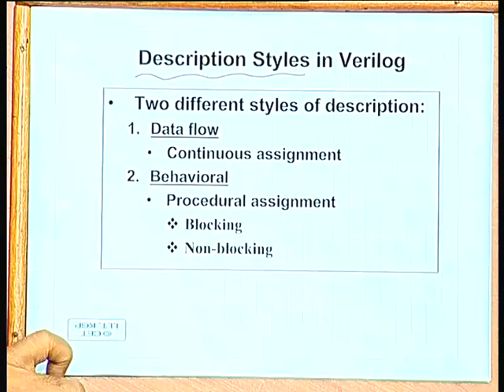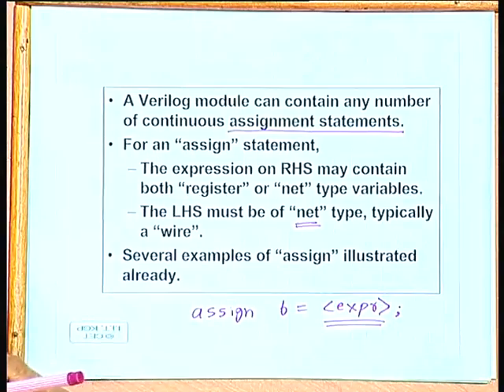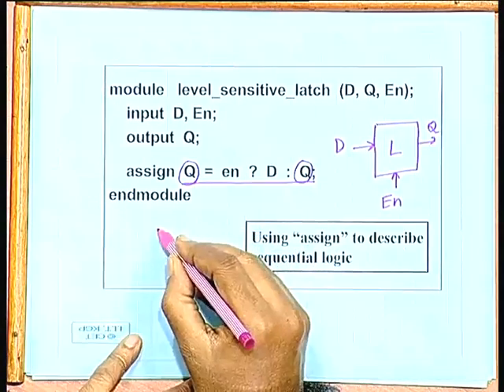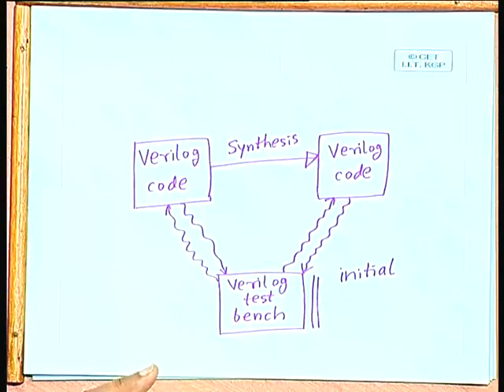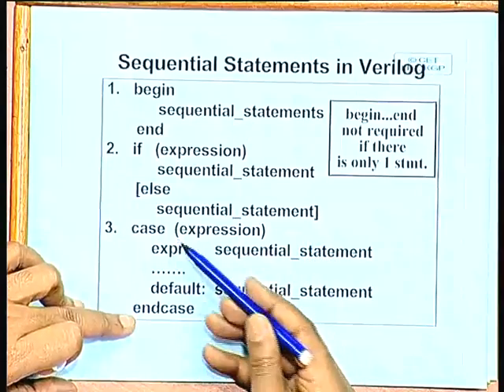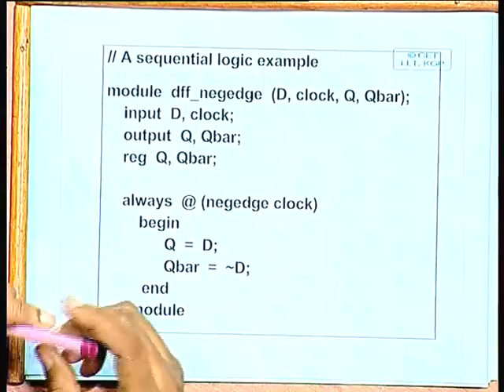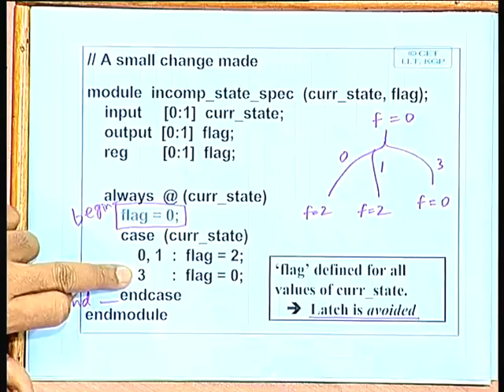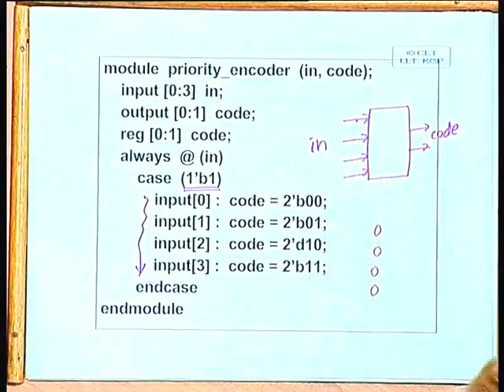Lec-4 Verilog: Part-III